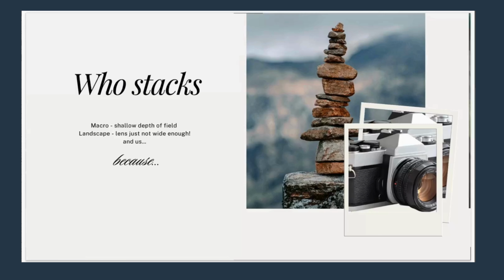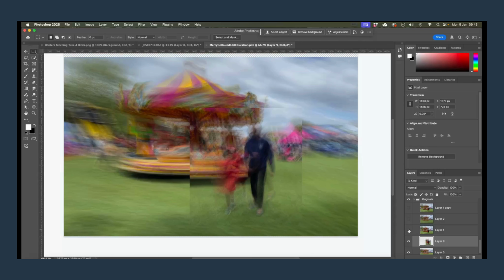Why You Might Want to Blend Your ICM Images - What That Is & How To Do it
In this video I talk through some of the reasons you might want/need to stack your ICM images - including planes of motion -  Includes my hack of 'how' to do this in Ps because cutting out ICM/blurry edged subjects or blending isn't so easy as the traditional way :)

📷✨ Learn How I Make My Images The Tutorial Series is a growing collection of tutorials for complete beginners through to more advanced photographers. Learn at your own pace. Special launch price currently available.

🔶 Intentional Camera Movement Demystified
🔶 Multiple Exposure Demystified
✨ New title coming Autumn 2026 – a full deep dive into my impressionist creativity with a camera with new images, techniques, ideas and inspiration!